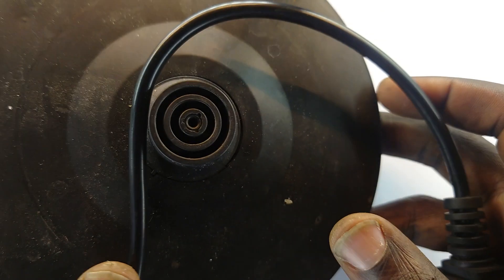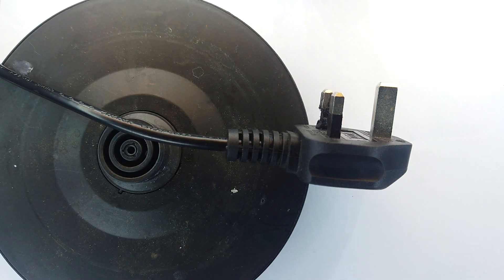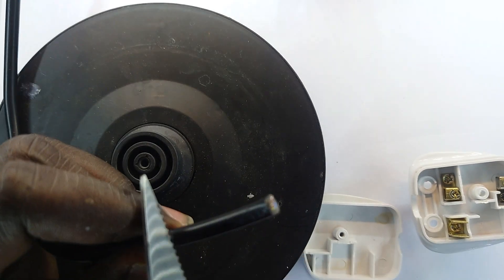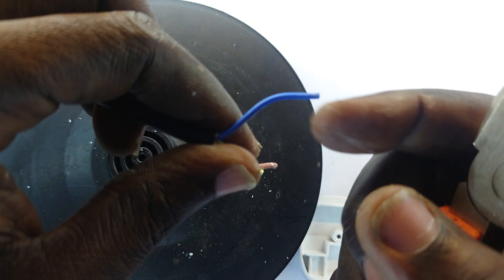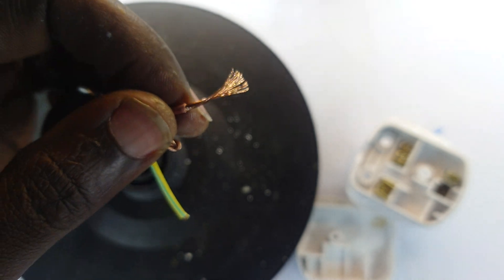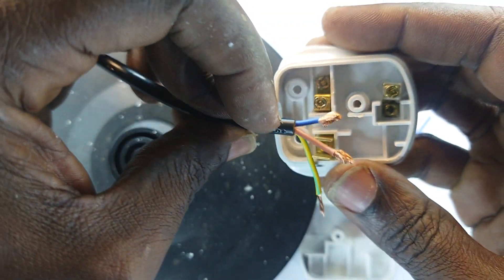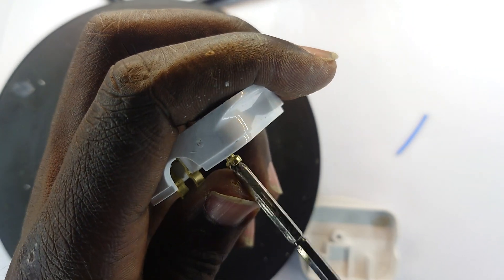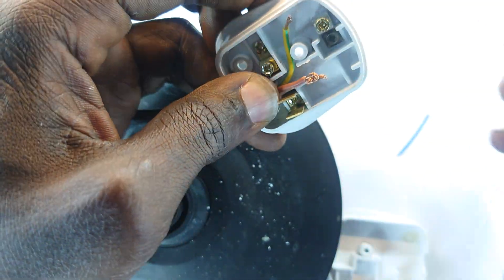Electric kettle BURNT BASE PLUG REPAIR: part 1 of 2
how to repair an ELECTRIC KETTLE WITH FAILED PLUG
fix a new top three plug onto a burnt kettle base plate.
restore a dead percolator base sitter.

Hands on repair lessons, practicals and theory here at Opioz Laboratory